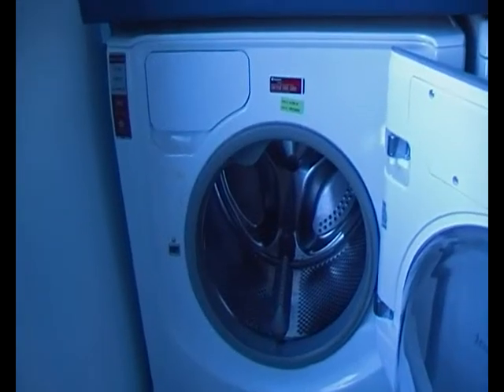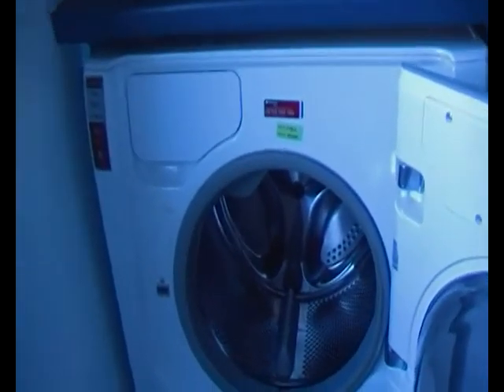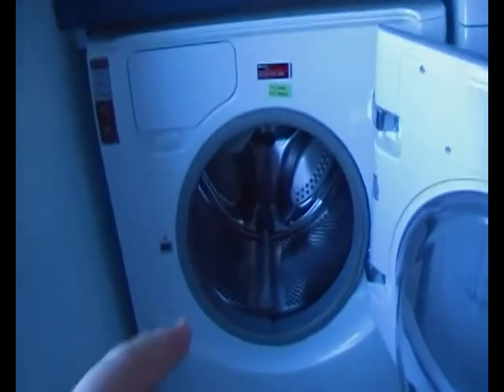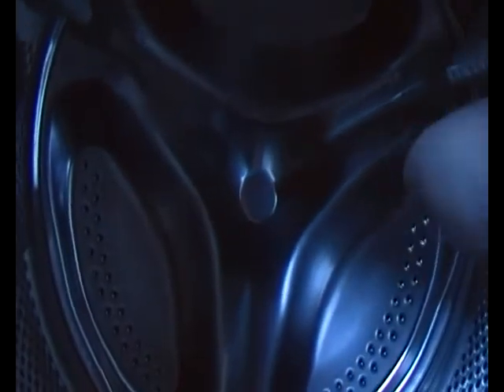2008 Hotpoint Washer with noise Problem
Could it be bearings or something different and can it be fixed